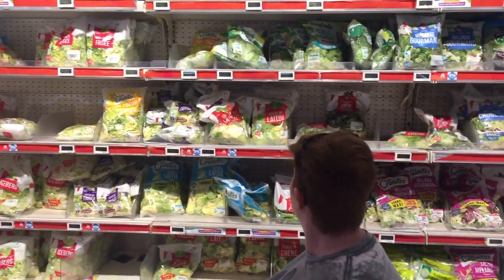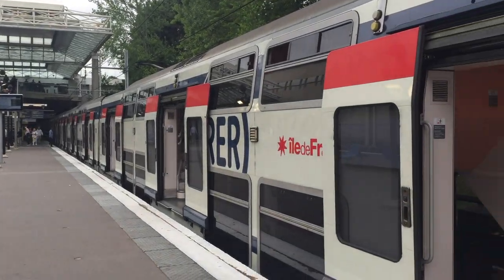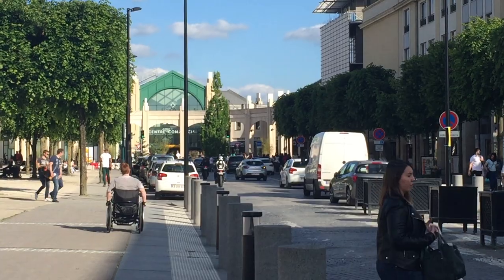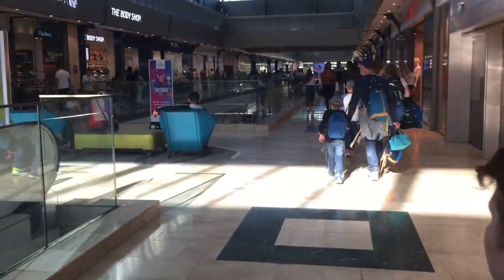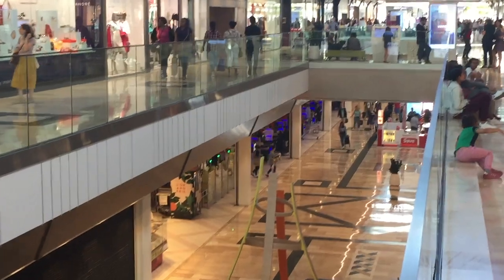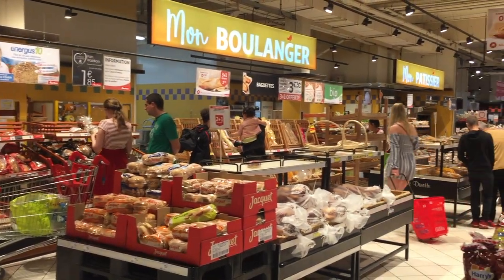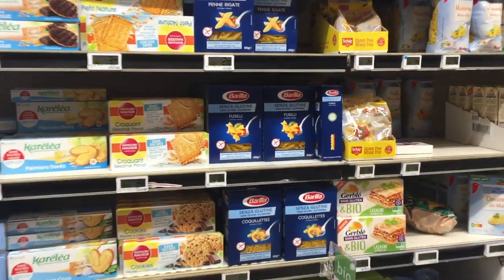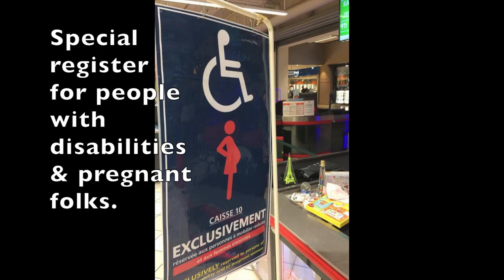Vegan and gluten-free grocery shopping near Disneyland Paris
Need somewhere to shop for groceries or toiletries while on vacation at Disneyland Paris? We recommend the Auchaun at Val D'Europe shopping center! See all the special products they stock for people with food allergies or sensitivities in this video.